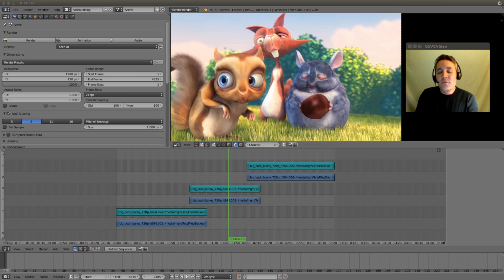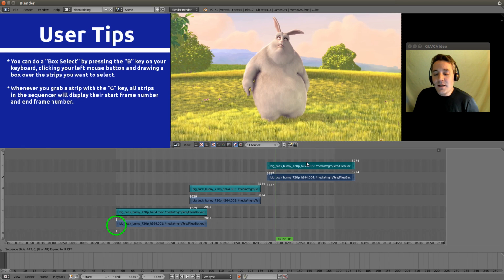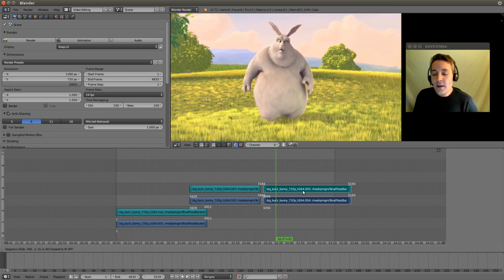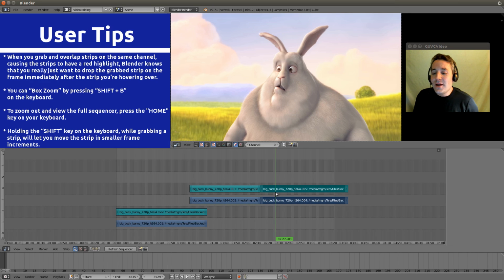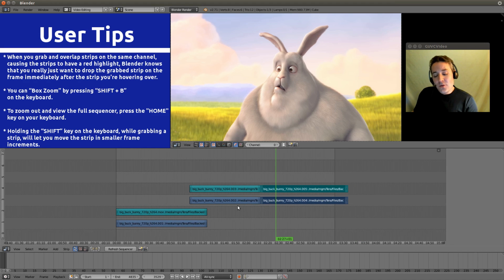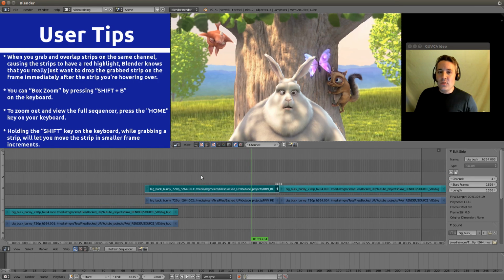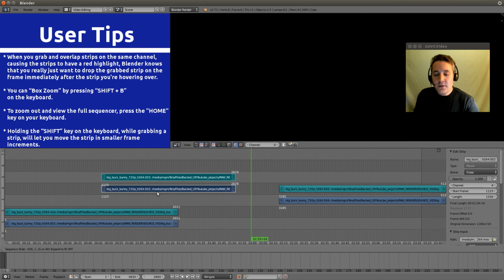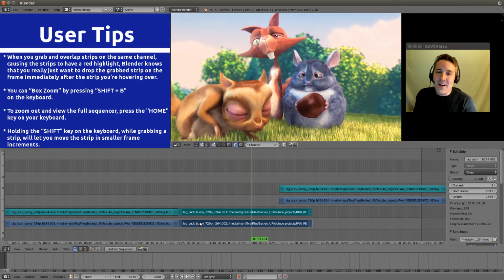10 - Blender Video Editing (Precise Strip Placement / Box Zoom)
Scroll Down for Video "Time Index" ( )

Learn to Video Edit with Blender

All My Latest Content in 1 place

I show you how to automatically place a strip on the immediate next frame after the previous strip. I also show you how to "Box Zoom" and how to decrease the the number of frames that a strip moves when you grab it. This will allow you to make more precise strip edits.

TIME INDEX:
00:00 - Previous video review

00:21 - Today's video intro

1:03 - Show strip start and end frame numbers on grab

1:42 - Automatically place a strip on the next available frame

2:41 - Box Zoom

4:10 - Decrease the strip movement increment